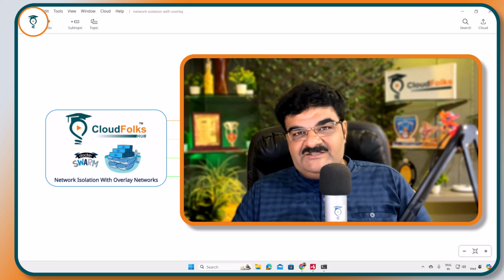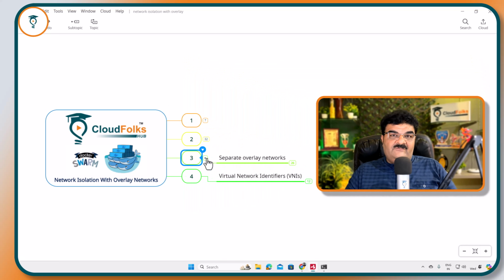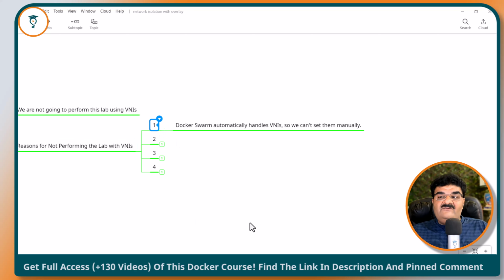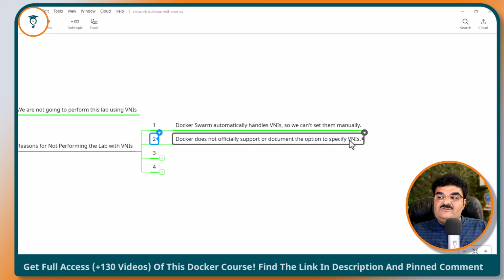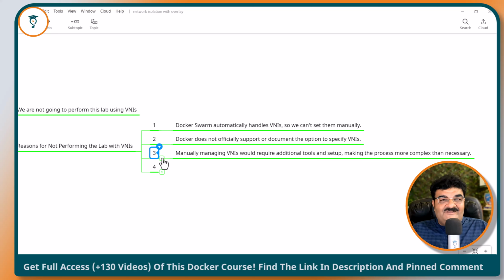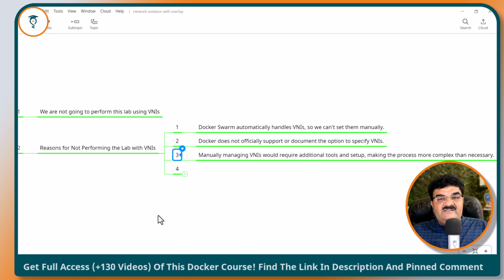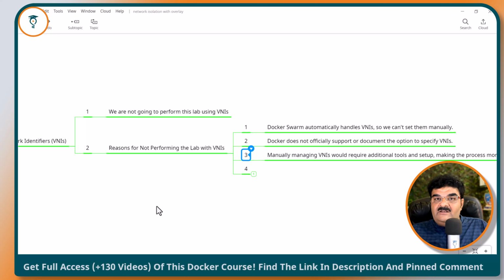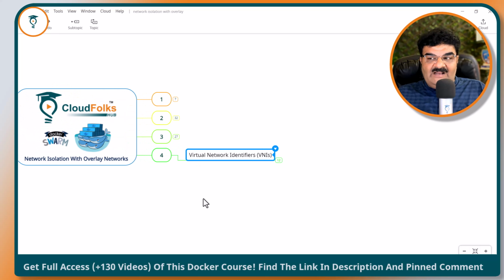Ep 74/135 | How VINs Provide Secure Network Isolation in Docker ? | Virtual Network Identifiers